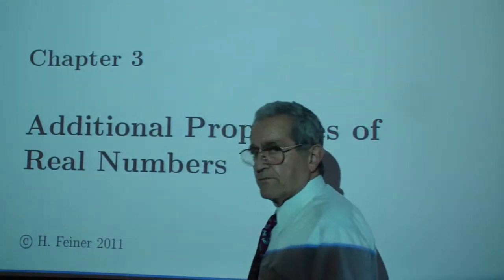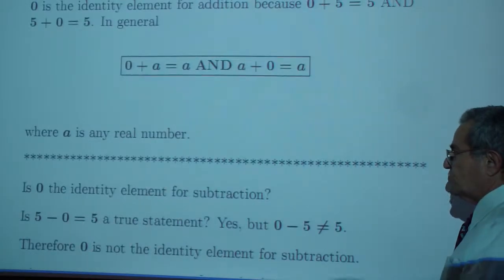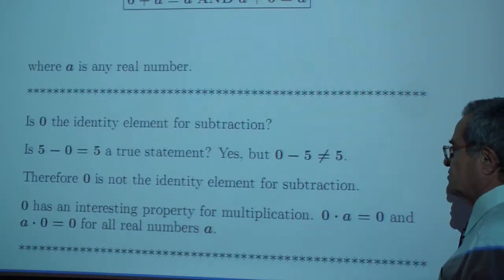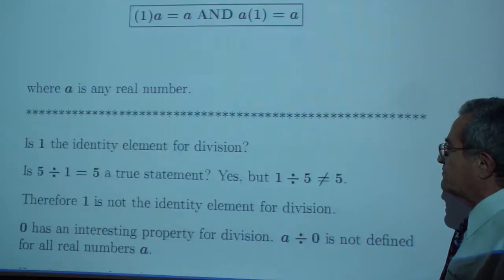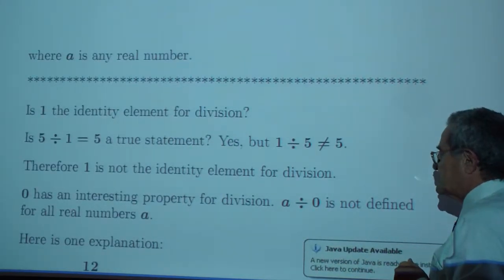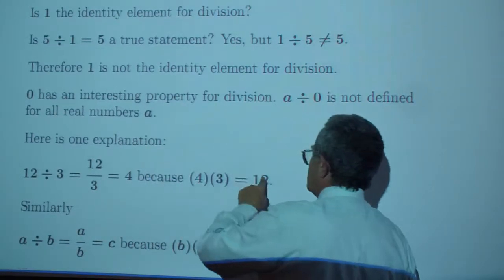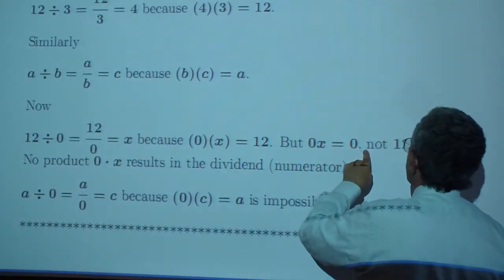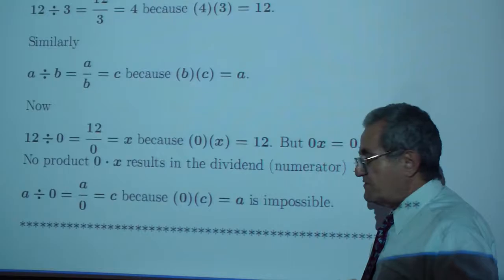Beginning Algebra Chapter 03 Part 1/9 Professor Feiner